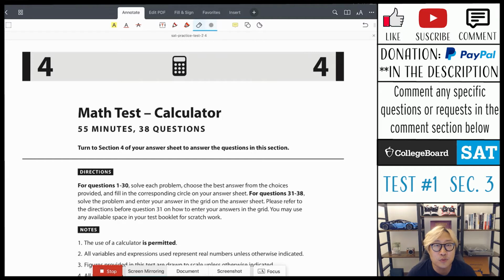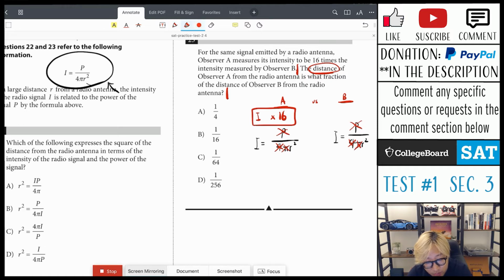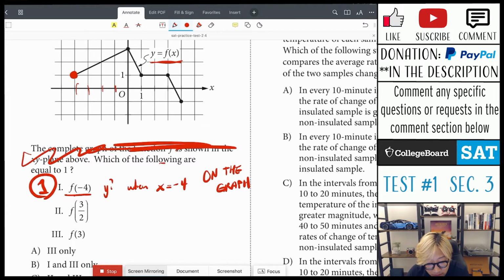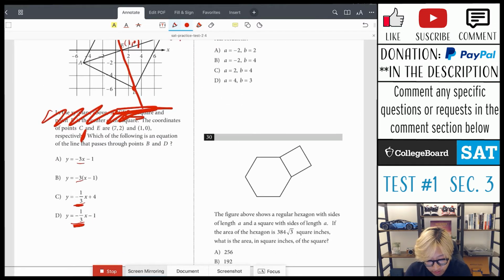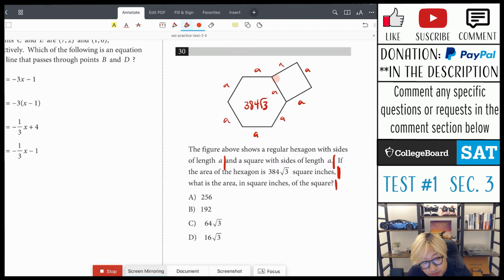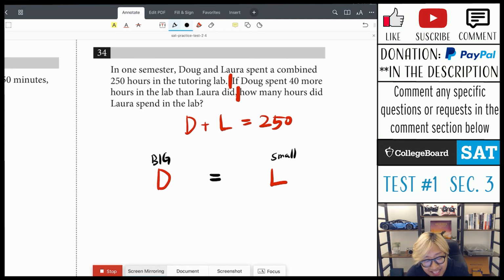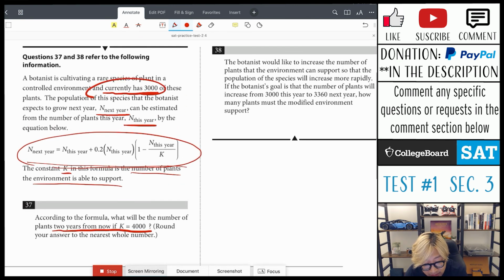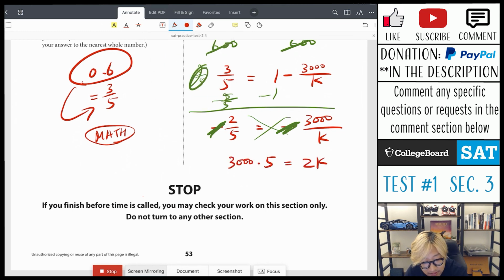SAT Practice Test #2 Section 4 part 2